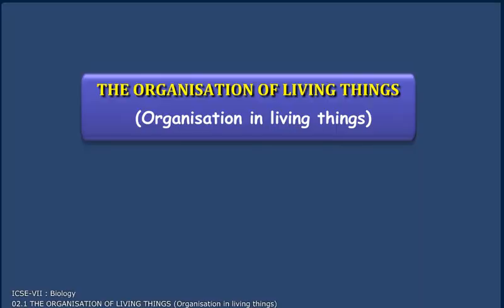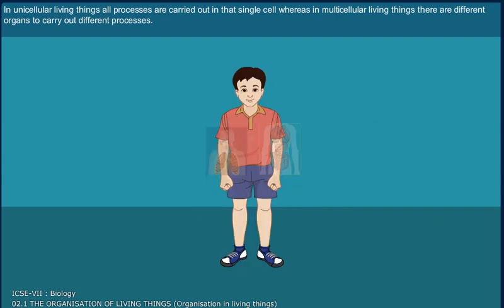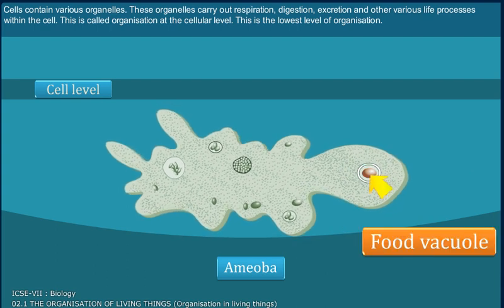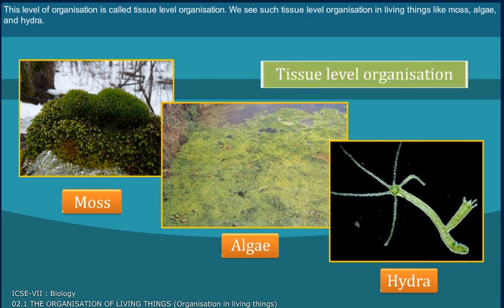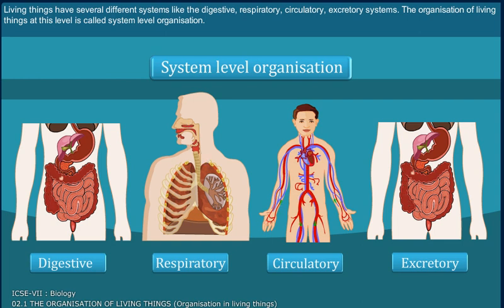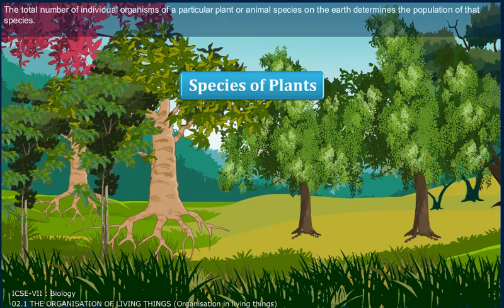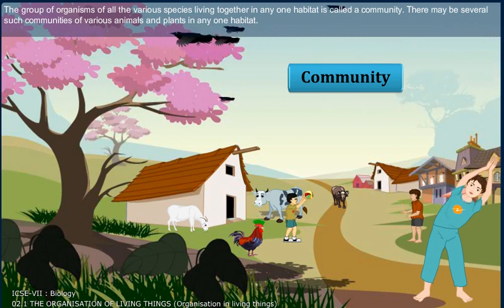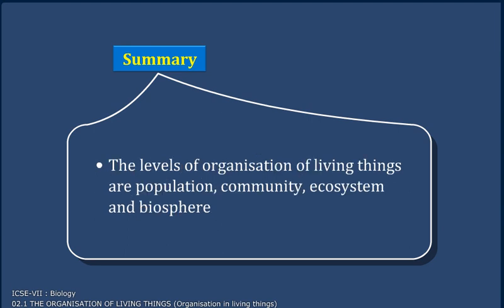ORGANISATION IN LIVING THINGS 1 1